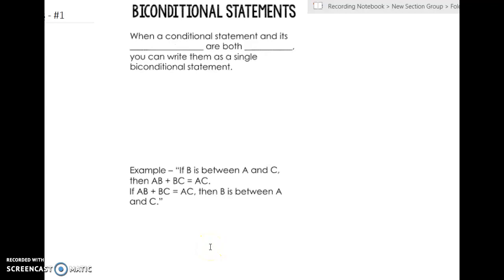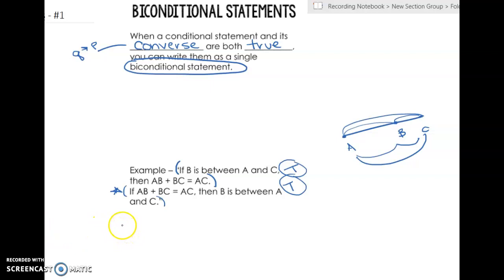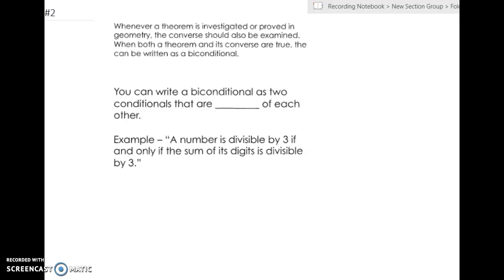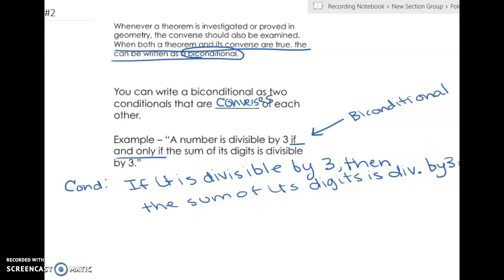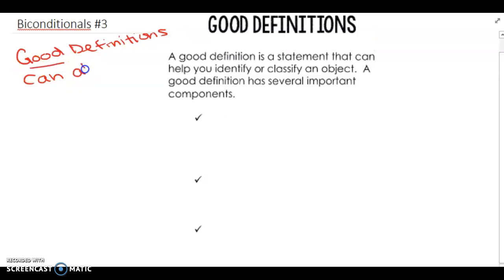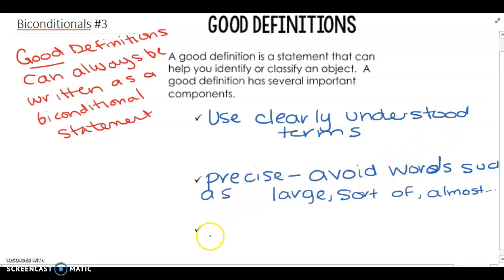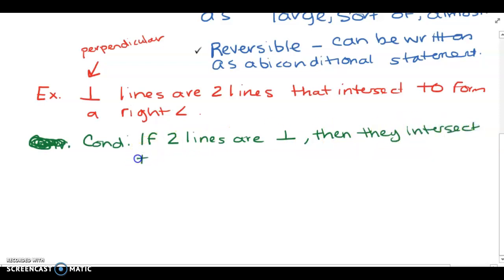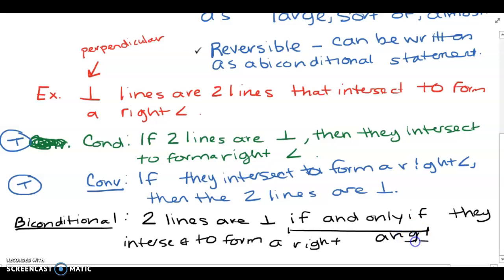Geom. 2.1b Biconditional Foldable